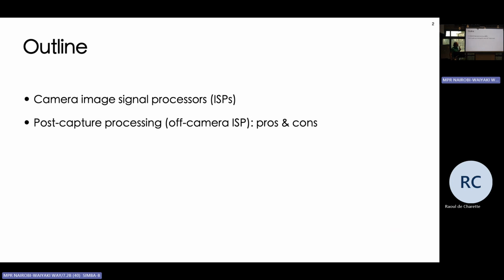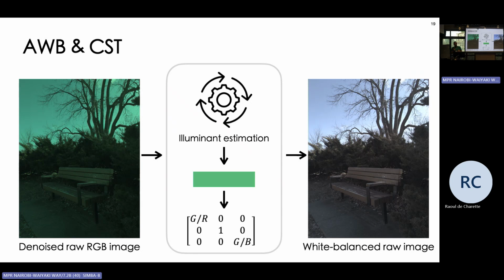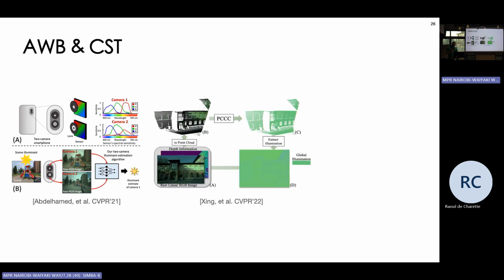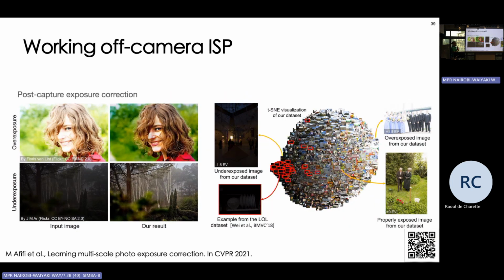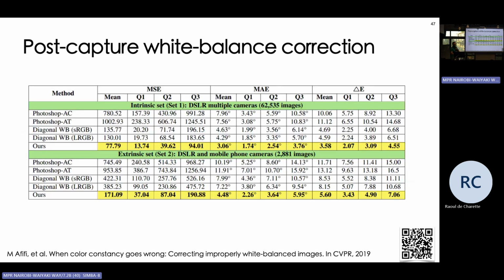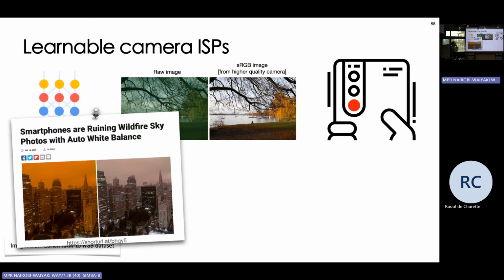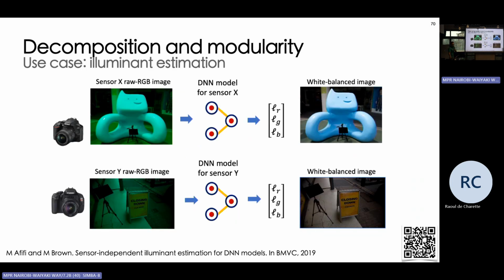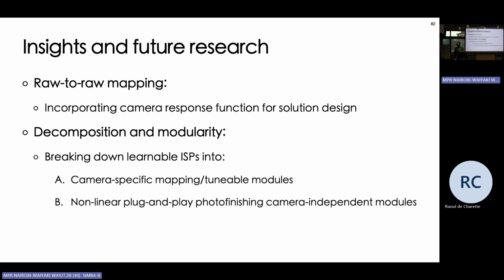Towards Making Learnable Camera ISPs More Practical - Mahmoud Afifi, Keynote at ACVSS 24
Keynote from Mahmoud Afifi at the 1st African Computer Vision Summer School (ACVSS), July 2024 in Nairobi, Kenya.

Mahmoud Afifi, Software Engineer at Google
Talk title: "Towards Making Learnable Camera ISPs More Practical"